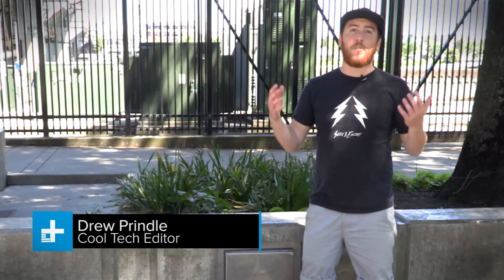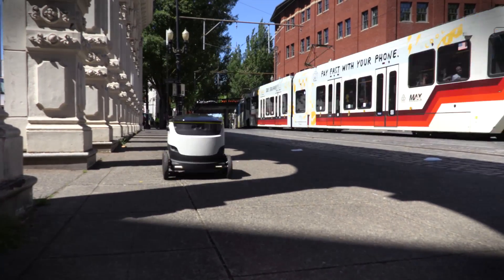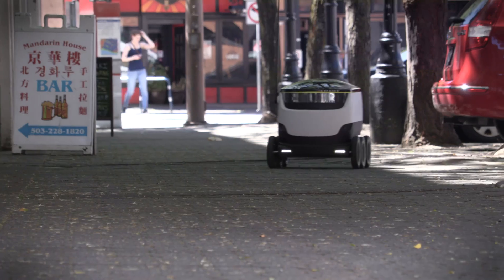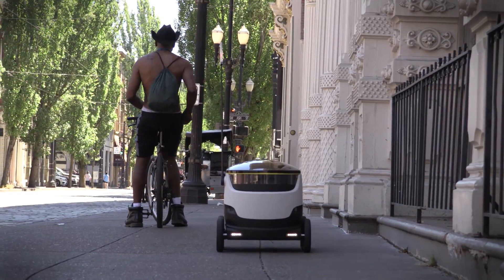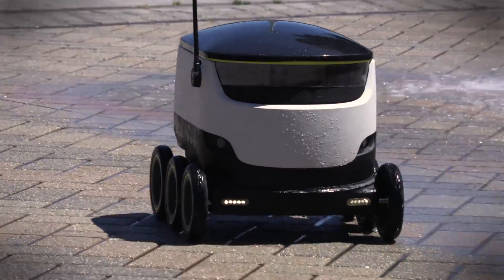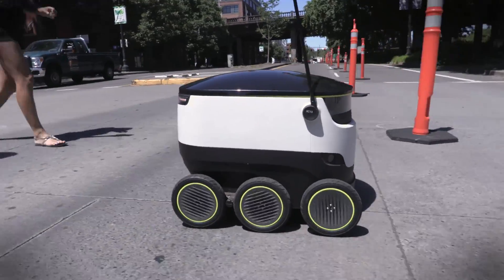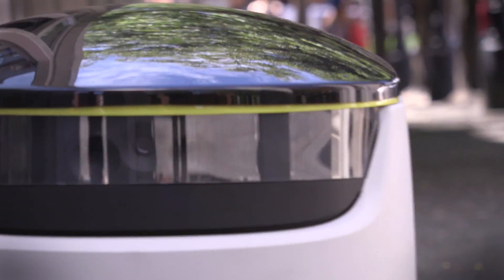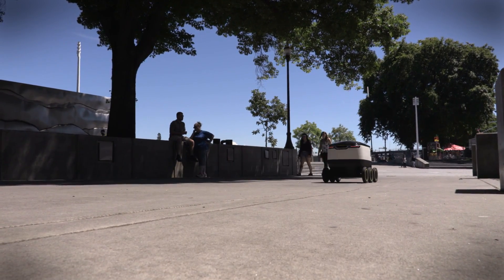Starship Technologies Delivery Drone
While flying delivery drones seem to be the way of the future, a more practical approach to last mile package delivery is being developed by a company called Starship Technologies.

Their six-wheeled rolling delivery drone travels along sidewalks and can carry up to 25 pounds. Sure that isn't as awesome sounding as packages flying through the air, but package delivery isn't about awesomeness, it's about being practical. There are fewer legal hurdles since these drones can't fall out of the sky, and they can haul heavier packages than UAV delivery systems.

15 of Starship Technologies Delivery Drones are being tested in 3 cities worldwide, and they deliver on average 80 packages a day.